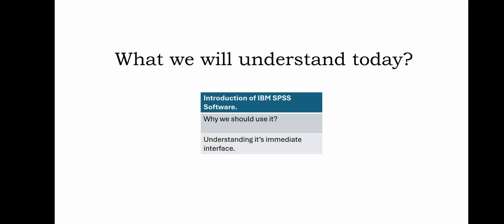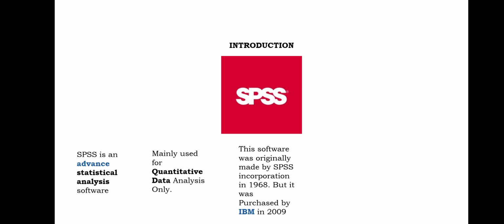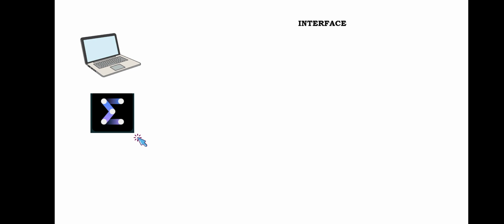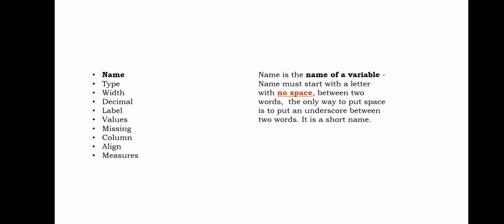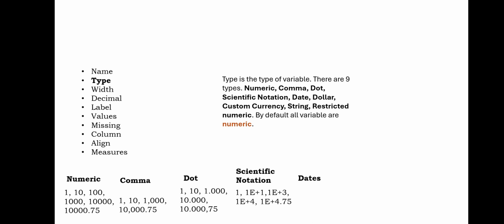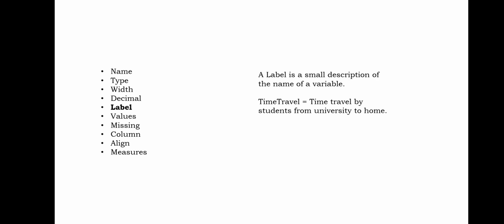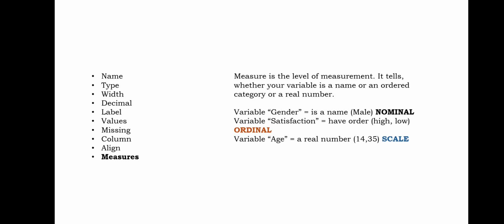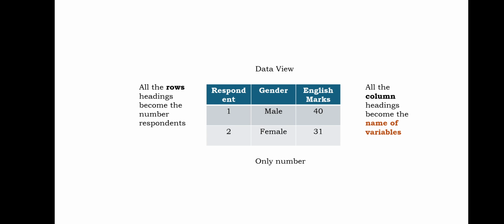SPSS - Lesson 1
Dear, Viewers

This video include the Lesson - 1 of SPSS.

Topics -  Basic introduction of SPSS, Why we should use it, It's immediate interface.

Assistant Professor.
Mr. Ankit